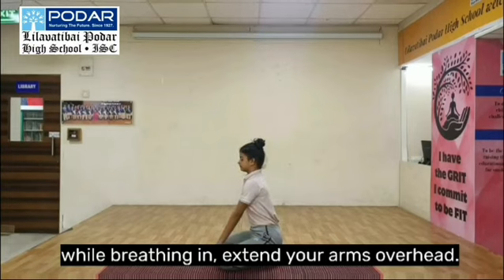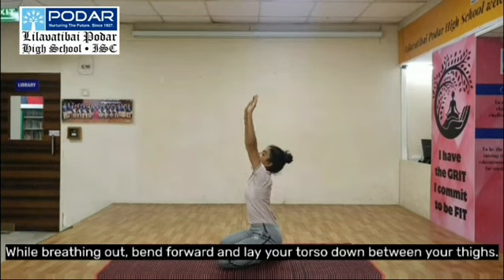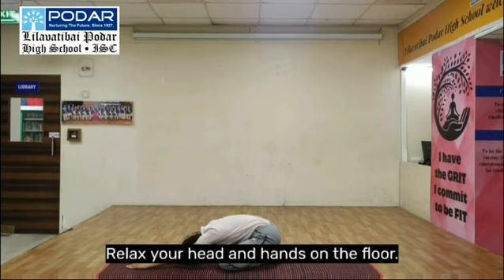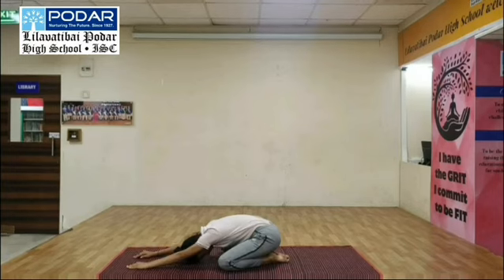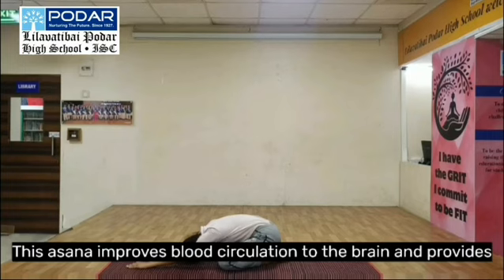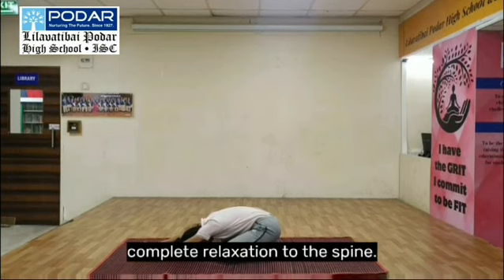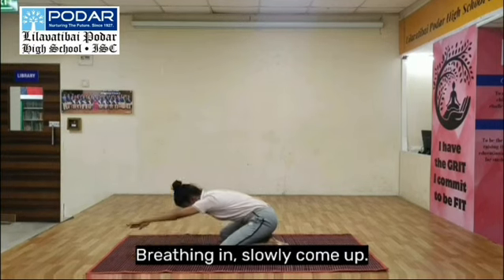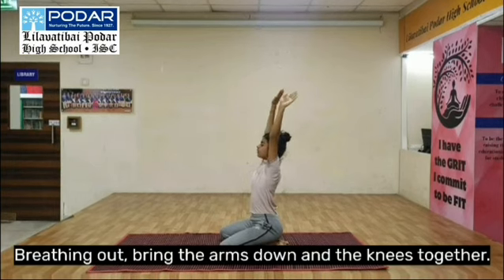Balasana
A Series of Yoga Asanas for Maintaining Good Health